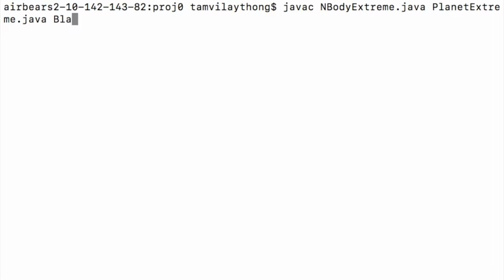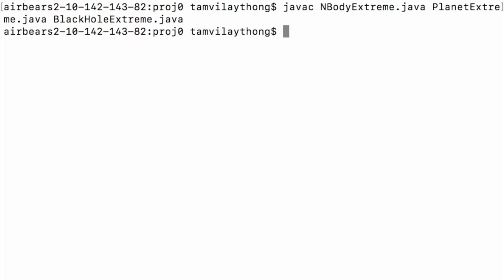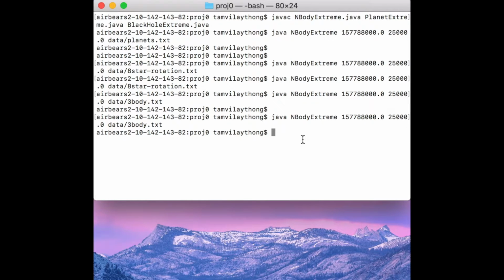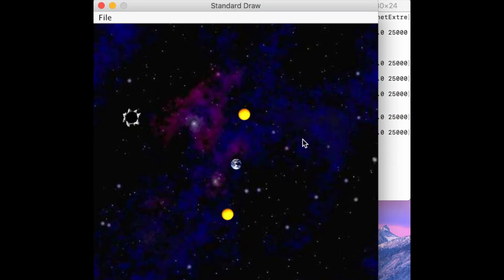CS 61B: Blackhole (Gold Points - Project 0)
By Purva Kapshikar and Tamara Vilaythong